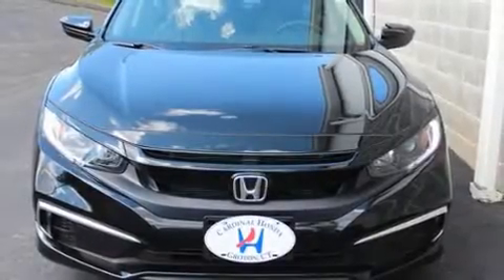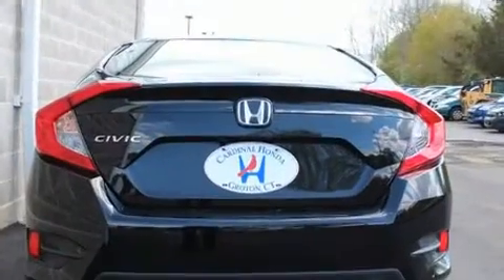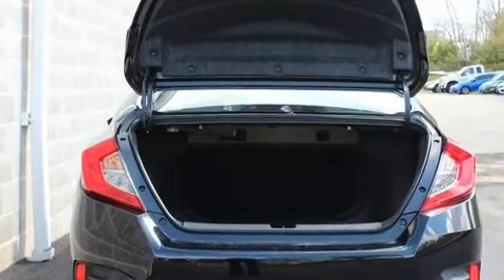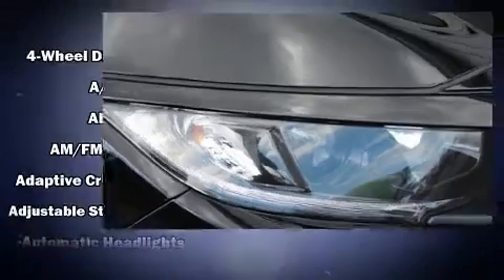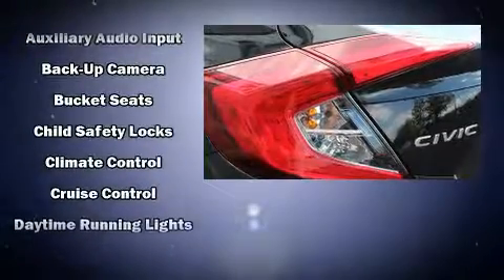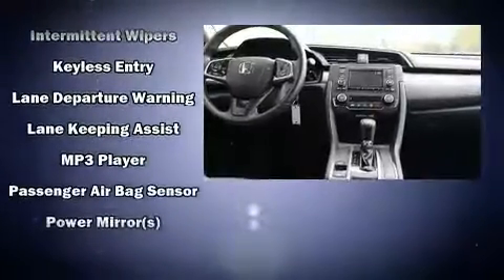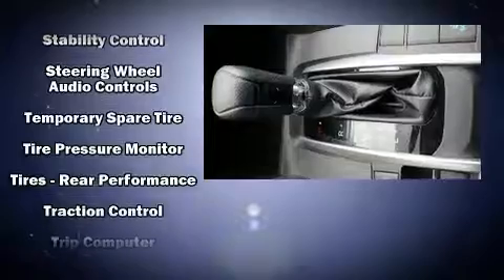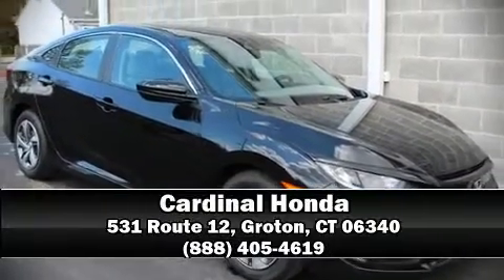2019 Honda Civic LX in Groton, CT 06340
Cardinal Honda
531 Route 12

You can expect a lot from the 2019 Honda Civic With fewer than 5,000 miles on the odometer, this 4 door sedan prioritizes comfort, safety and convenience. It features a continuously variable transmission, front-wheel drive, and a 2 liter 4 cylinder engine. The following features are included: 1-touch window functionality, a tachometer, an outside temperature display, power door mirrors, lane departure warning, cruise control, and much more. Audio features include an AM/FM radio, steering wheel mounted audio controls, and 4 speakers, providing excellent sound throughout the cabin. Passengers are protected by various safety and security features, including: head curtain airbags, front side impact airbags, traction control, a panic alarm, and 4 wheel disc brakes with ABS. Brake assist technology provides extra pressure when applying the brakes. We know that you have high expectations, and we enjoy the challenge of meeting and exceeding them! Please don't hesitate to give us a call.